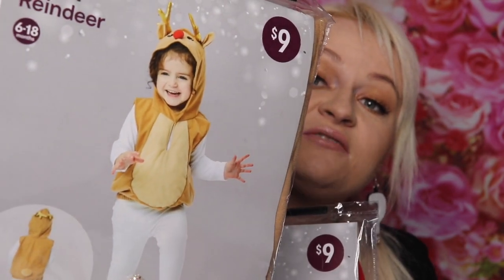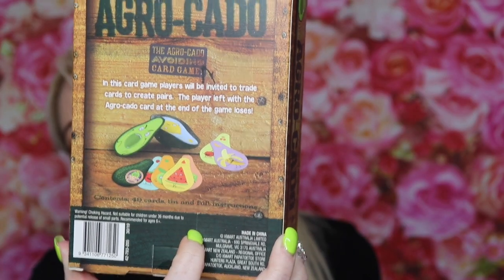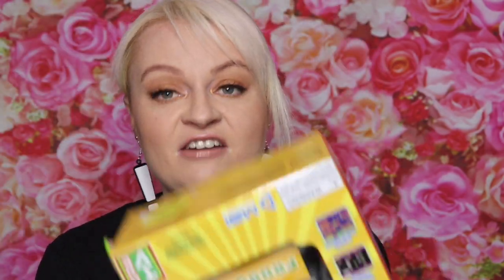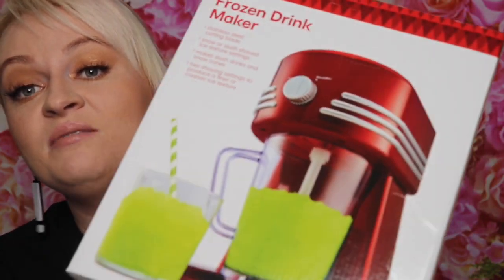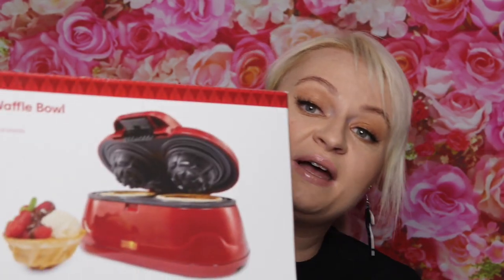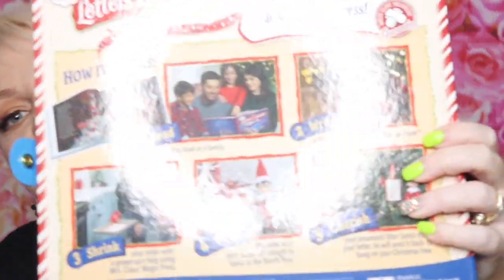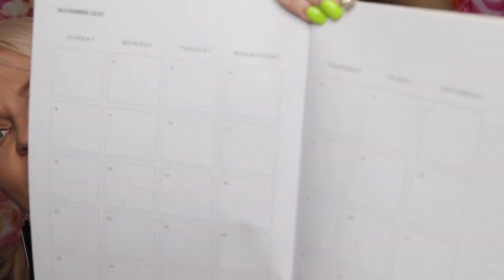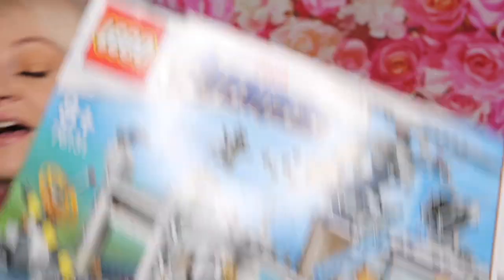Kmart Bargain Haul 2020- My Trolley Was Full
Hi Guys

LOVE Kimberley Day XX

Want To Send Me Something:

Kimberley Day

400 Stafford Road

Stafford, Qld, 4053